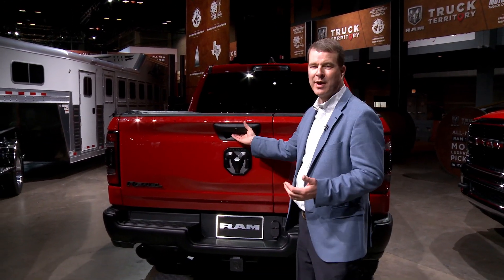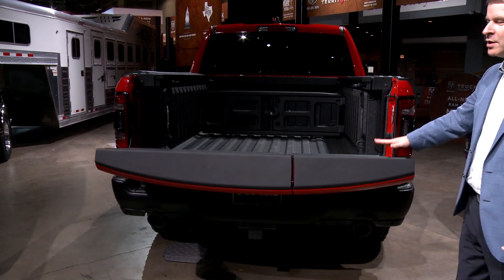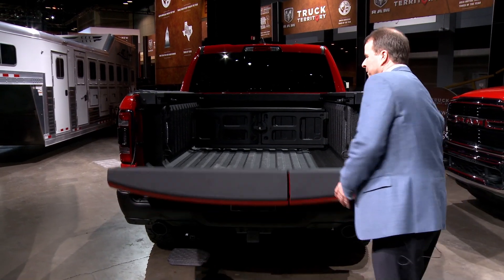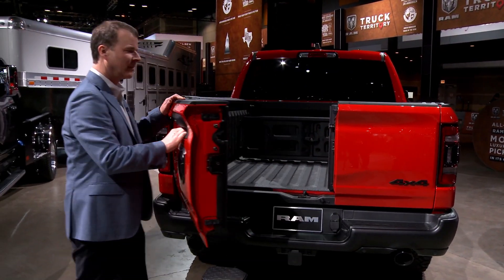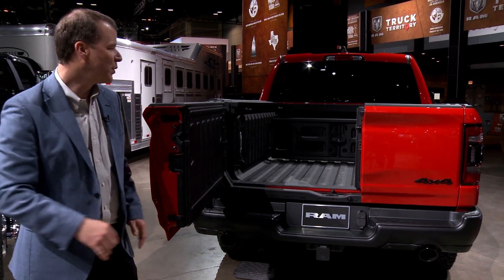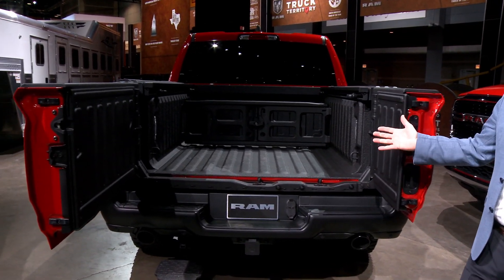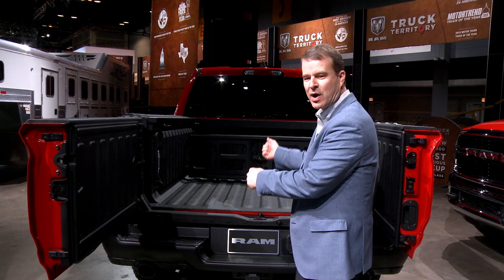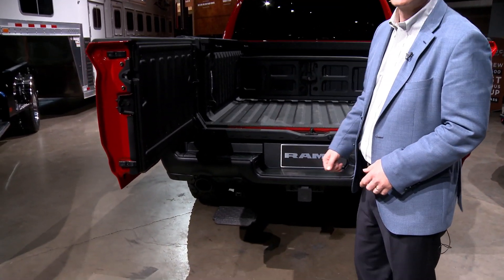2019 RAM Multifunction Tailgate Demo with Jim Morrison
Jim Morrison, Head of Ram Brand, FCA North America, shows off the all-new multifunctional tailgate available on  the 2019 RAM  1500